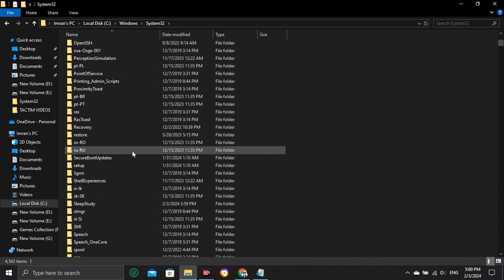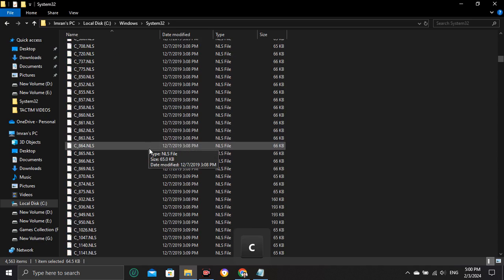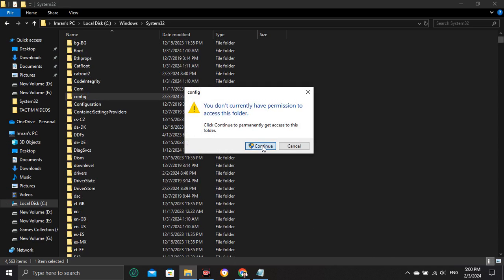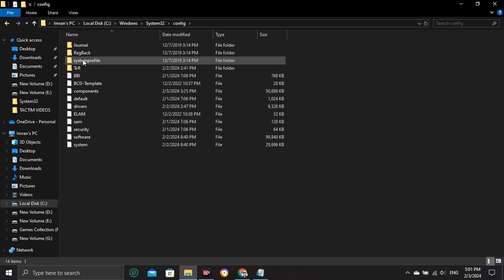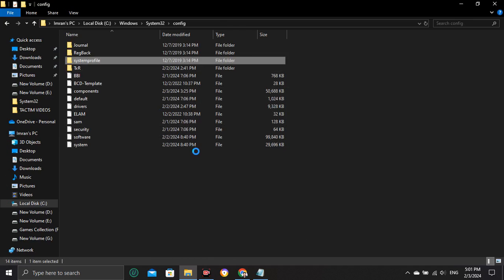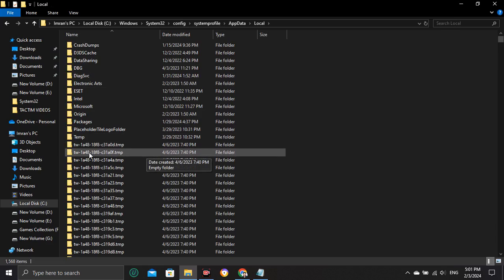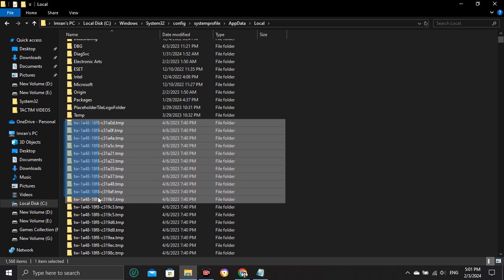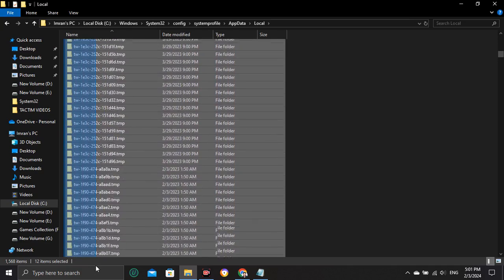FIX Windows 11 Empty Folders Created Issues - (FIXED in 1 Minute) | Tech 360°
Windows 11 Empty Folders Created Issues - (FIXED in 1 Minute) | Tech 360°

There is another issue now on Windows 11 where lots of empty folders are created mostly starting with TW and ending with .tmp.

But luckily this can be fixed with a few simple steps.
Windows path

C:\Windows\System32\config\systemprofile\AppData\Local

☑ Watched the video!
☐ Liked?